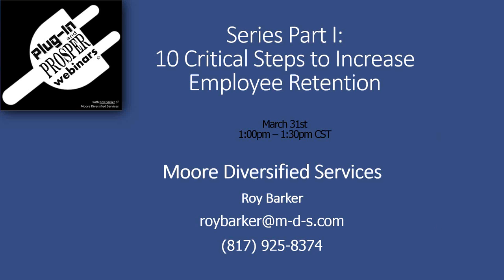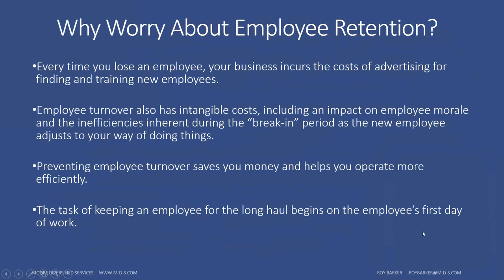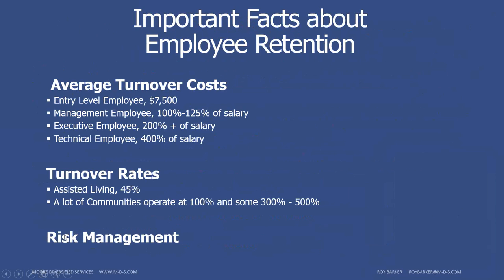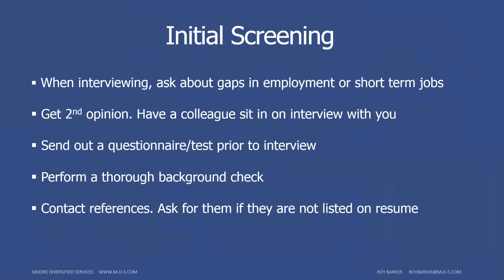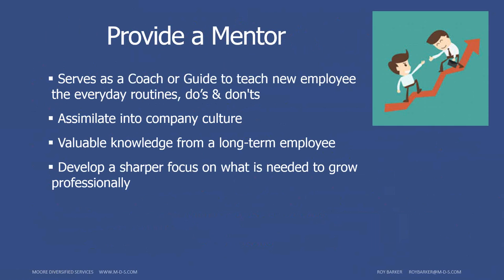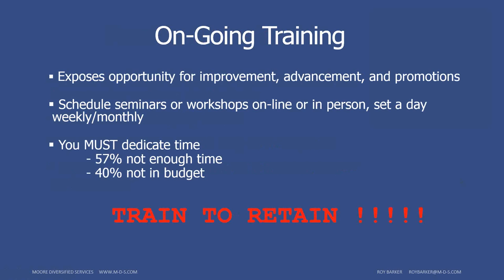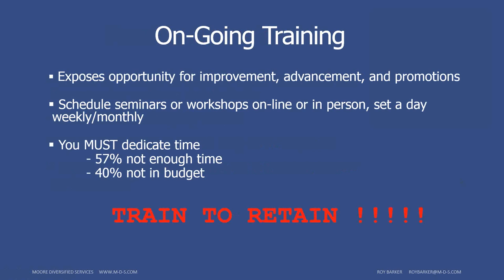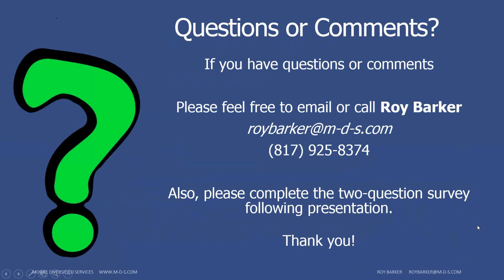Part I - 10 Critical Steps To Increase Employee Retention by Roy Barker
Steps 1-5 on how to increase employee retention by Roy Barker of Moore Diversified Services

Roy Barker is a senior living consultant based in Fort Worth, Texas and is a part of Moore Diversified Services which has 40+ years in the senior living consulting field.